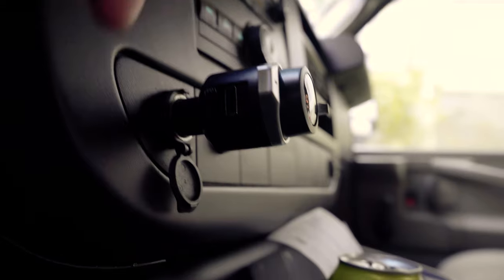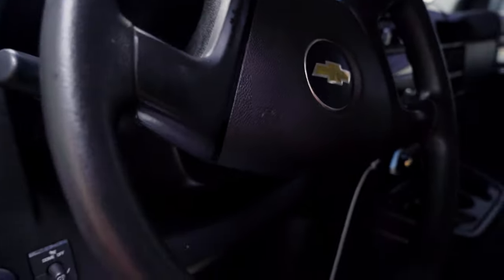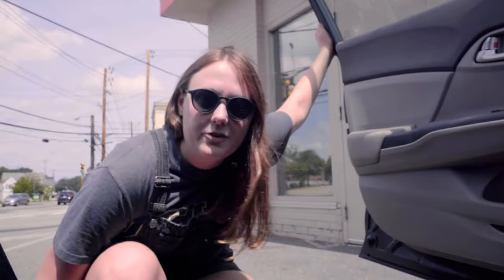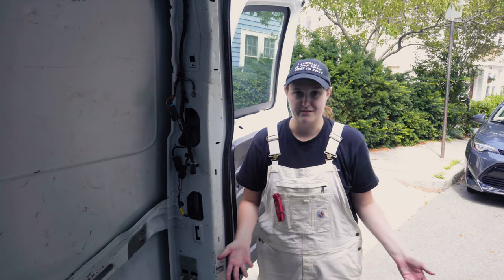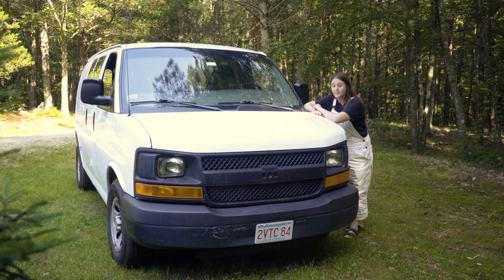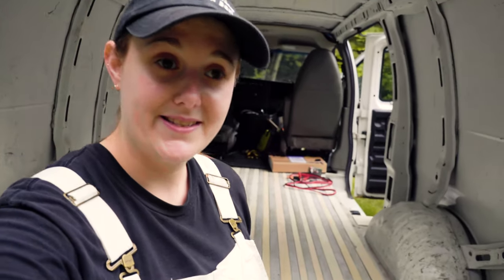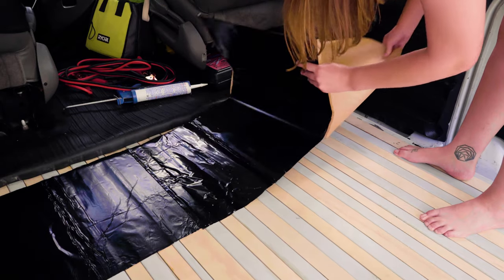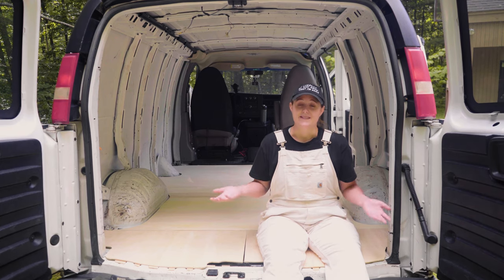Starting a Chevy Express Van Build with No Experience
Starting my van build (finally!) After struggling to even acquire a van itself, I finally got to start working to make it mine! After ripping out the mats and a lot of cleaning, I added a floor (sort of) and things should only get more interesting from here.

0:00 Intro
1:31 Doing the Basics
3:54 Fixing the Horn
7:38 Naming My Van
8:43 Replacing Windshield Wiper Blades
10:03 Removing Floor Mats and Cleaning
14:51 Filling Floor Corrugations
21:50 Installing Hushmat
23:00 Cutting and Installing Plywood Subfloor
25:41 Outro

6491